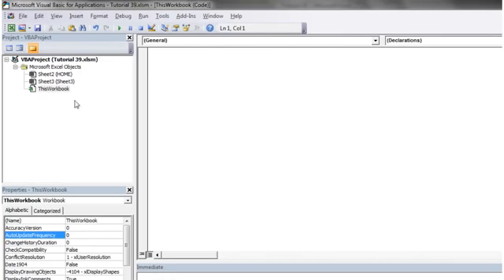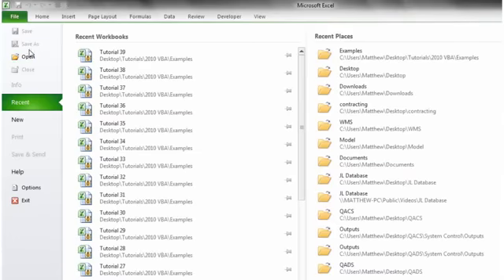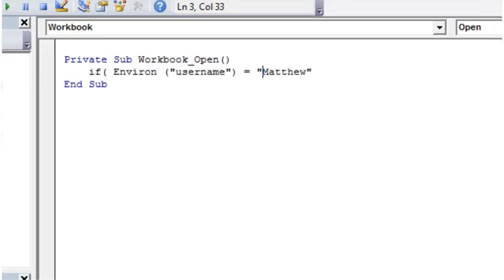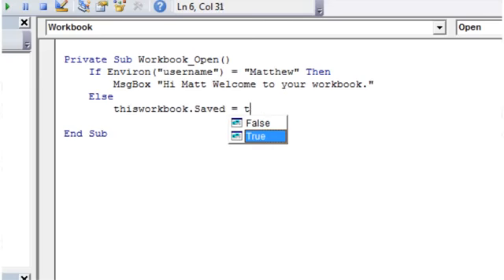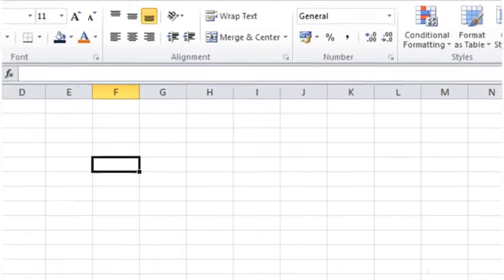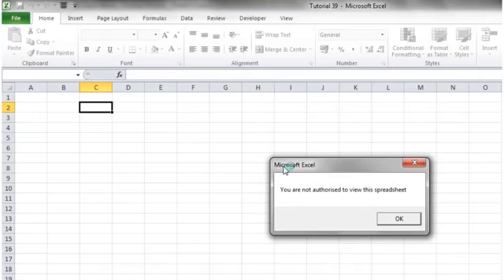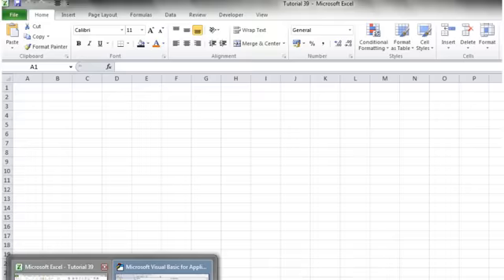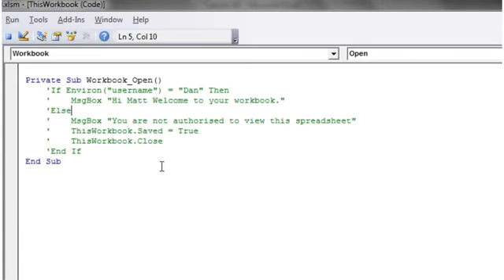Excel 2010 VBA Tutorial 39 Events Workbook Open